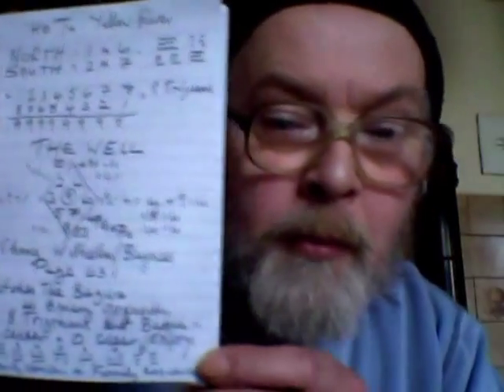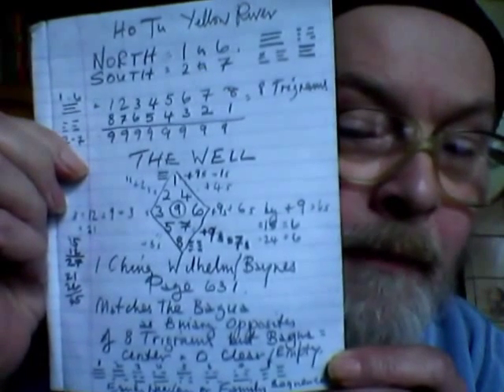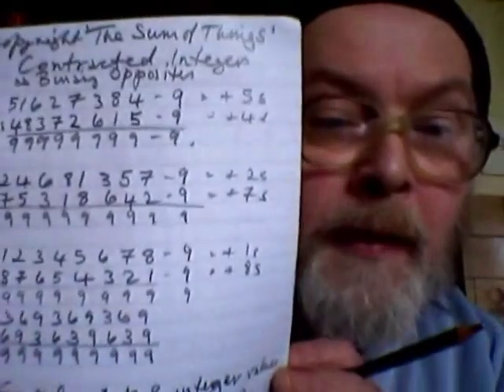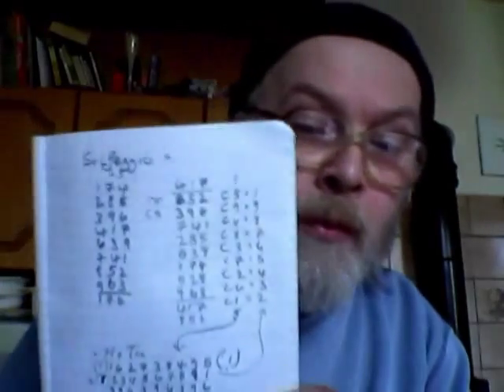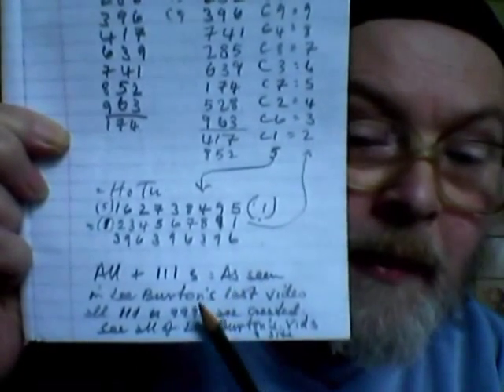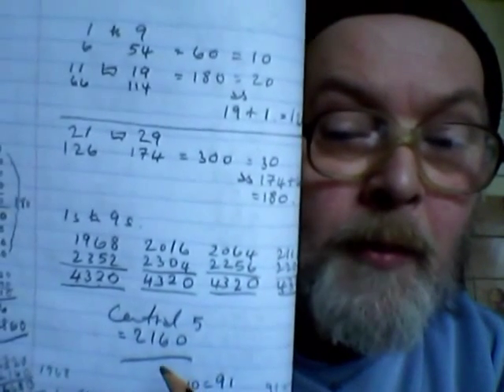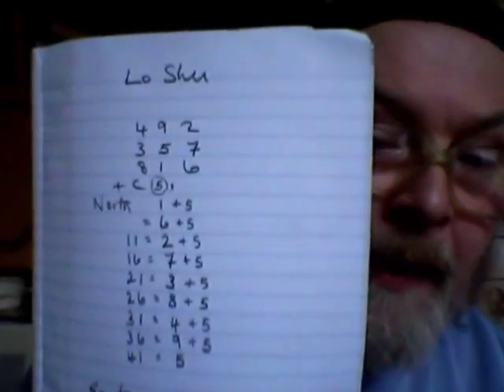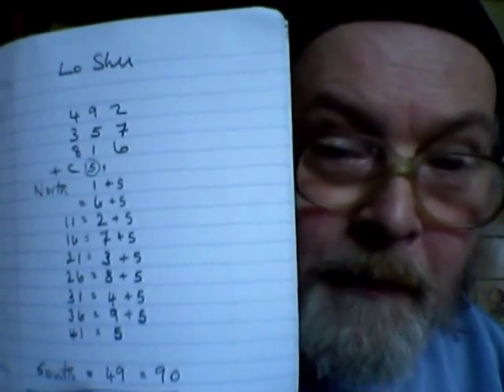Basic I Ching Math 2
The working's of the Book of Changes ( I Ching) with its contratcted integers to binary relationships in The Well and Bagua.